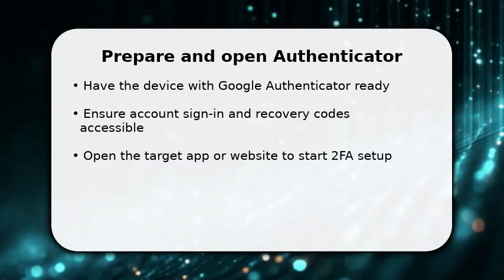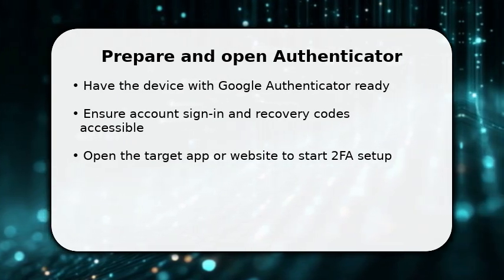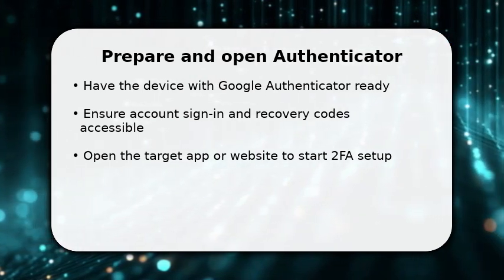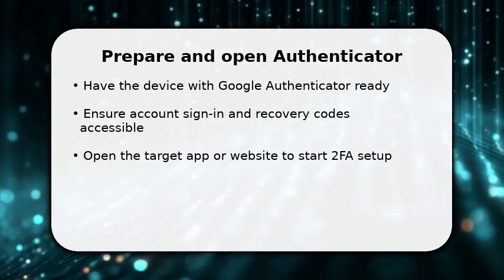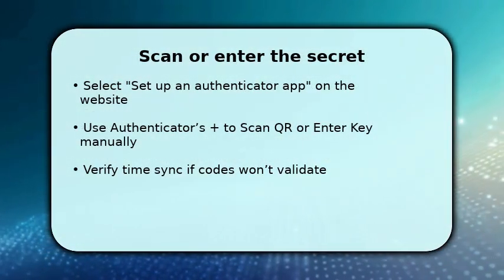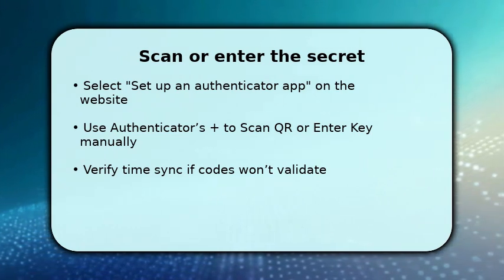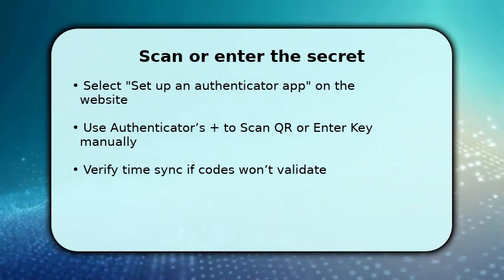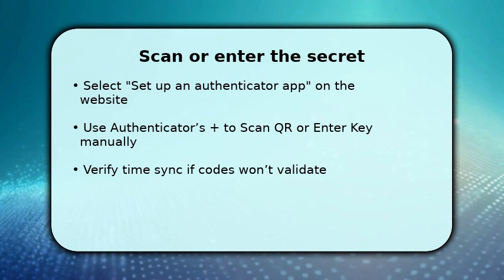How to Get Verification Code from the Google Authenticator App (full Guide)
This comprehensive guide walks you through the steps of obtaining a verification code using Google Authenticator. From installing the app on your device to scanning QR codes and setting up accounts, we cover everything necessary for two-factor authentication security.